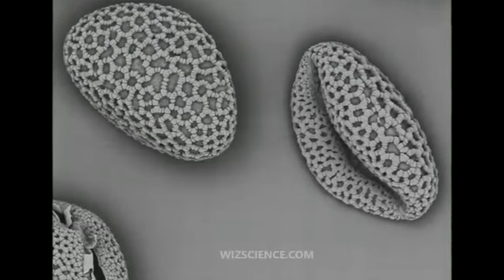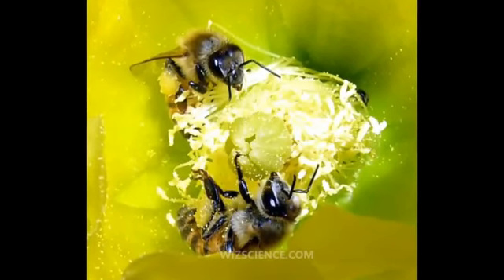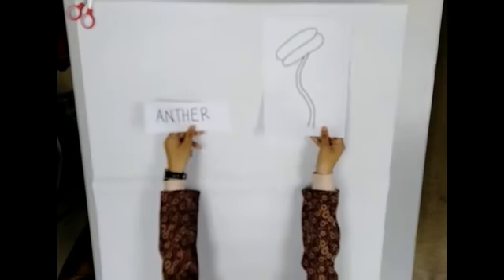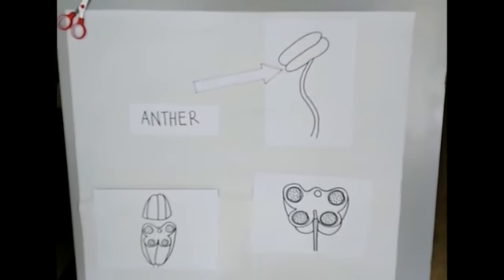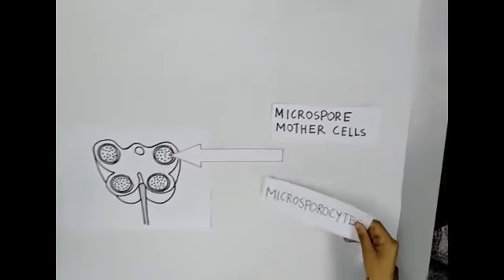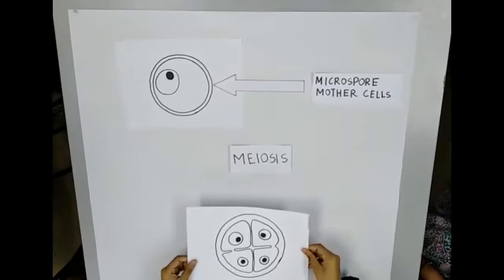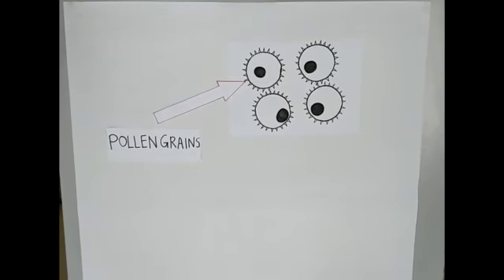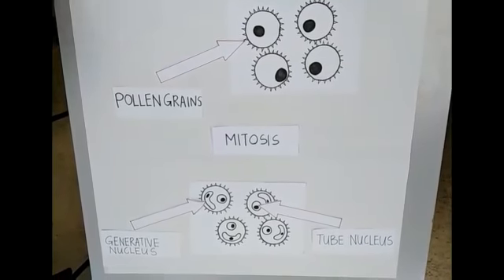BIOLOGY - Learn All About Pollen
By Spine Production P3T2 Kolej Matrikulasi Kedah (2018/19) - Assignment Bio